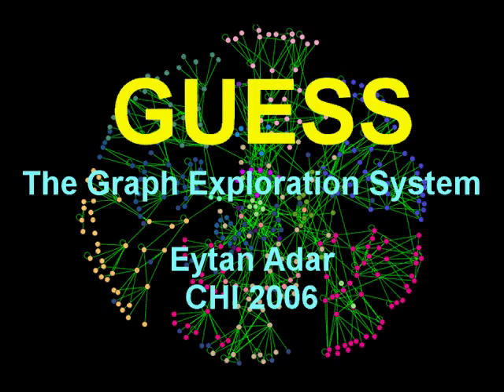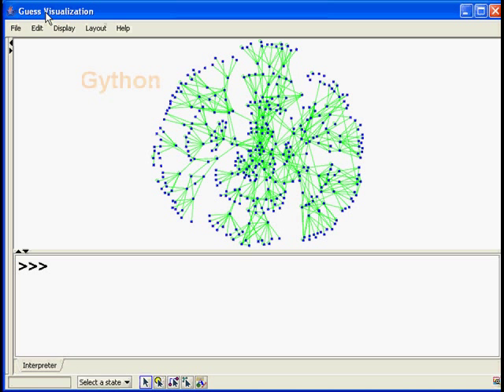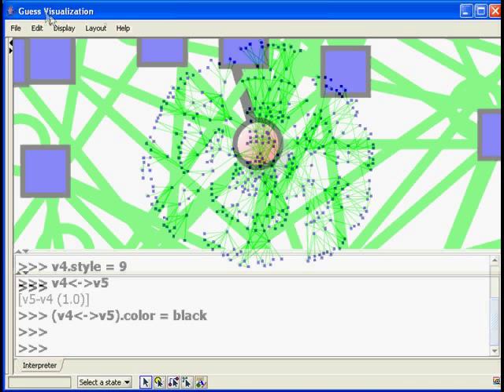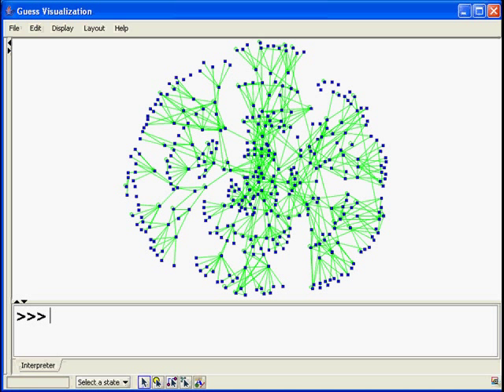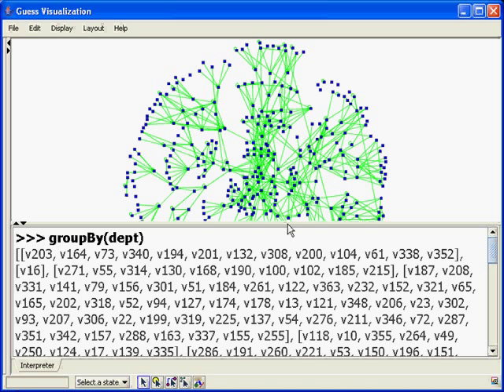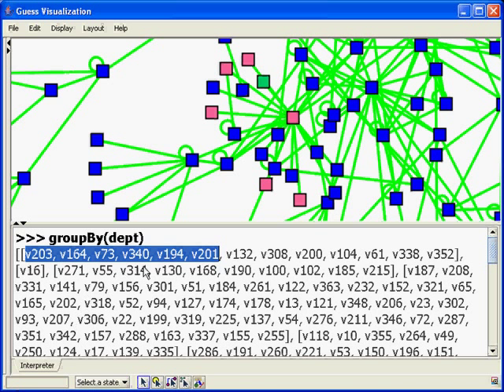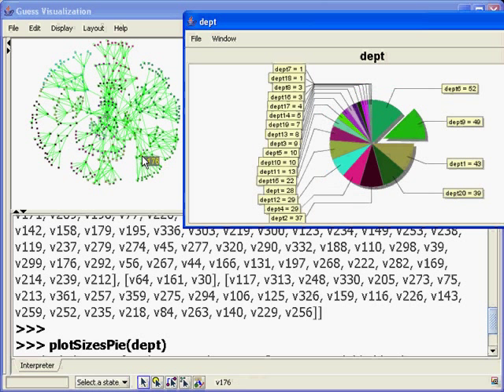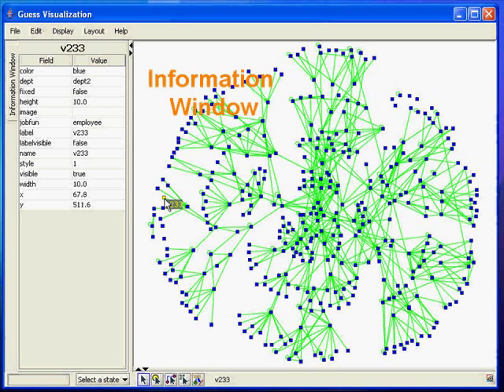Graph Exploration System (GUESS)